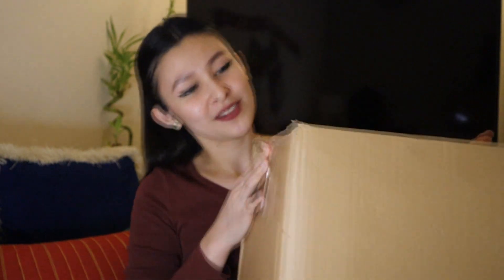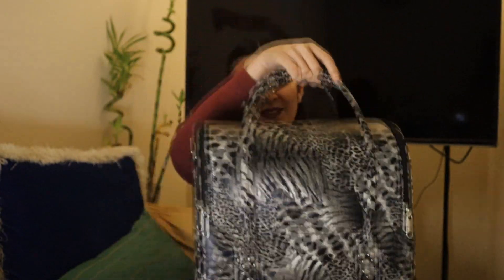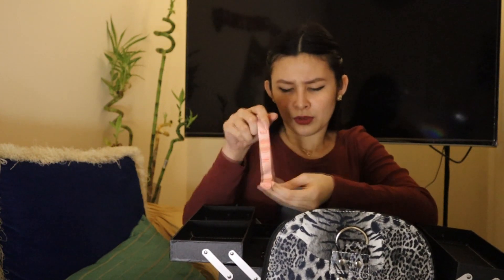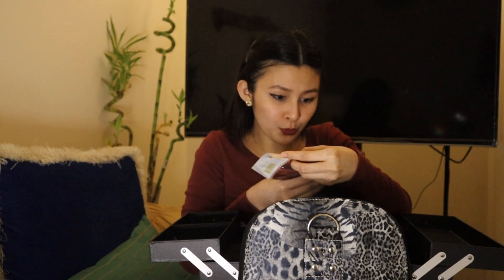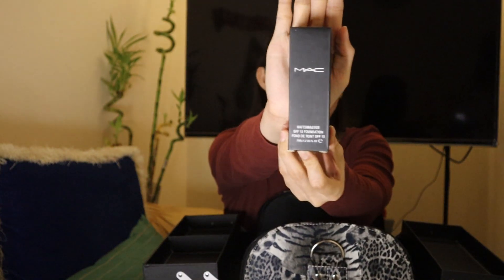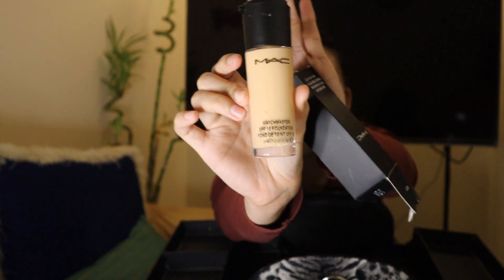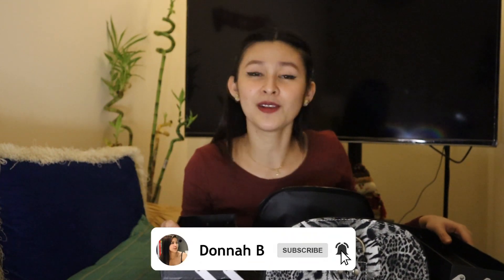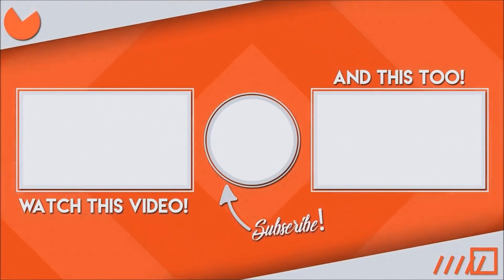Unboxing my first ever make up kit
Hello guys sharing with you all my unboxing of the make up kit that I bought. This is my first ever make up kit and this is also my gift to myself for working so hard for the past few years. I hope you enjoy guys!

Also dont forget to watch my previous videos guys as it is timely considering the current health situation we all have right now. :)